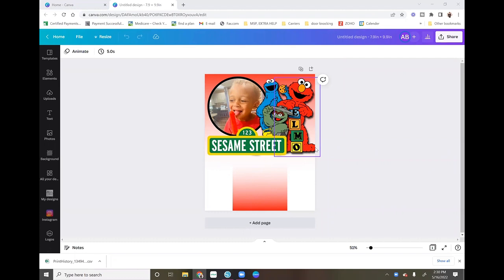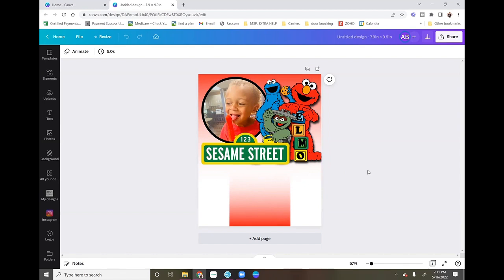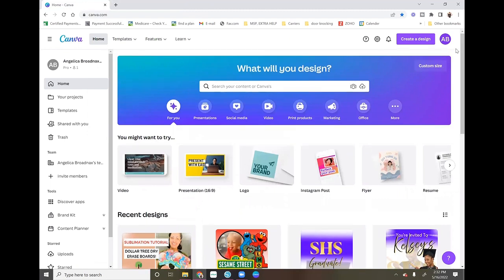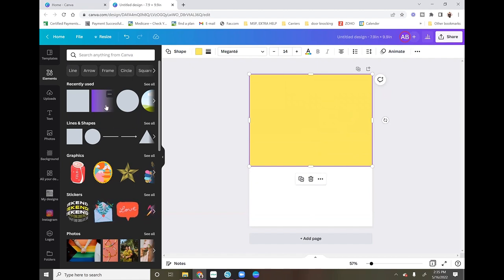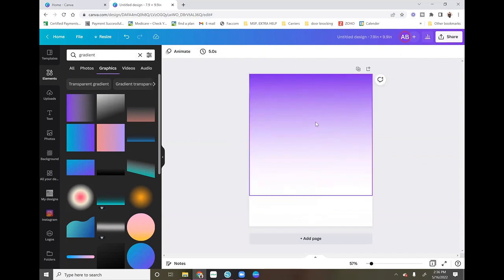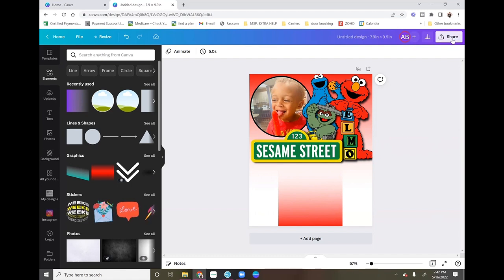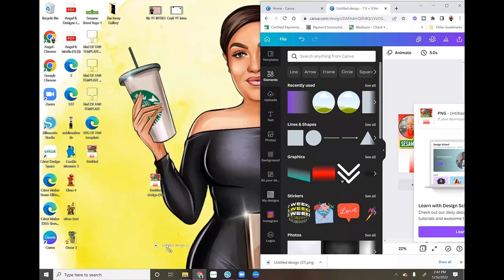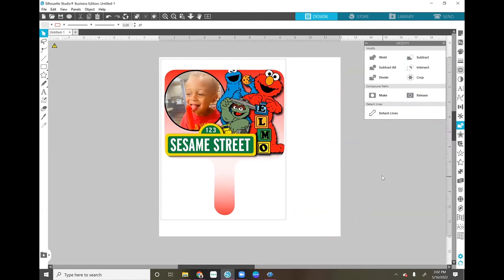Dollar Tree Dry Erase Board | Image Designing in Canva | For Beginners!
Hey guys. In this Canva Tutorial, I'll be showing you all how to design an image to sublimate onto the dollar tree dry erase boards.